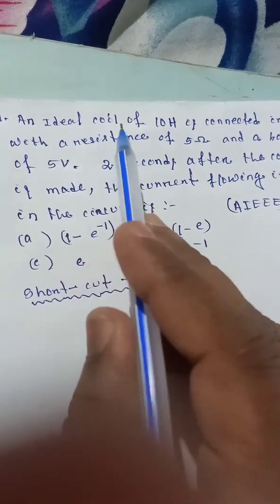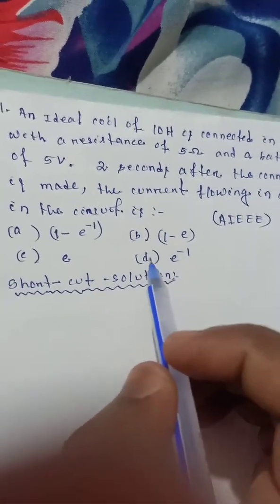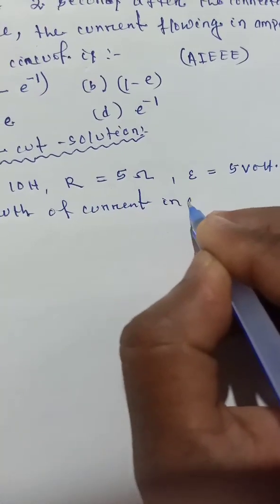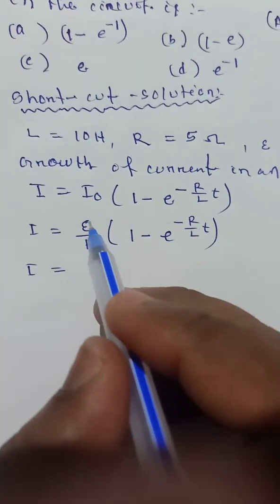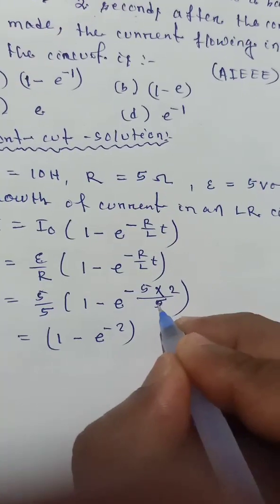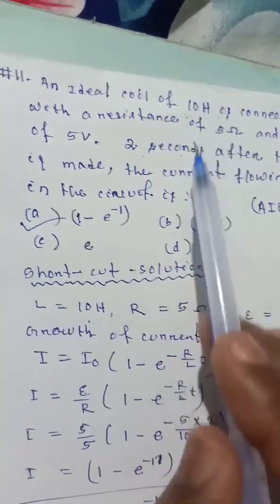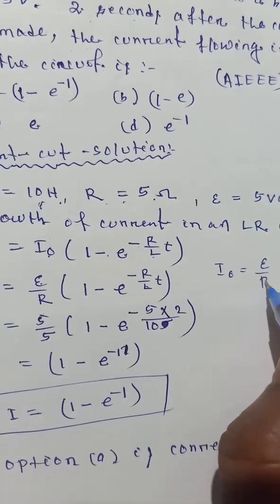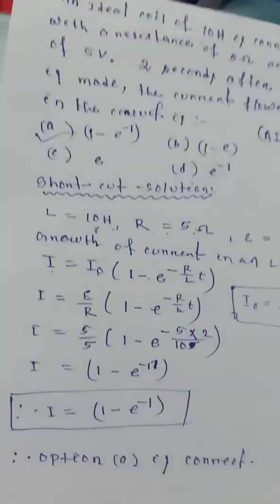AIIMS previous year exam questions। JEE main question। neet। shorts। JEE advanced। IIT। CSIR NET।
an ideal coil of 10 Henry is connected in series with a resistance of 5 ohm and a battery of 5 volt. 2 seconds after the connection is made, the current flowing in amperes in the circuit is।